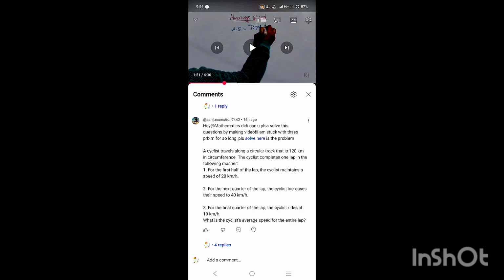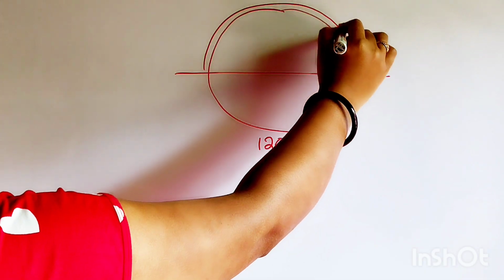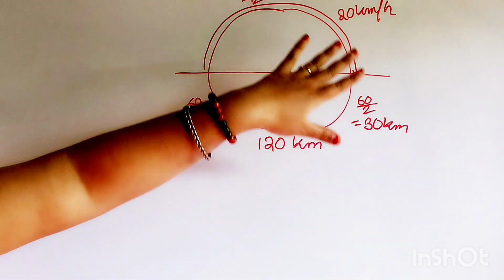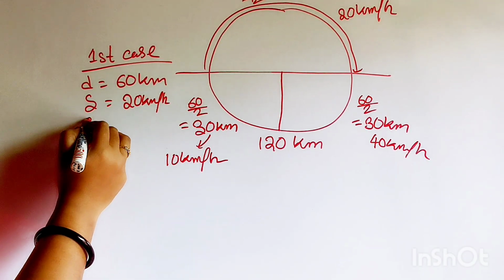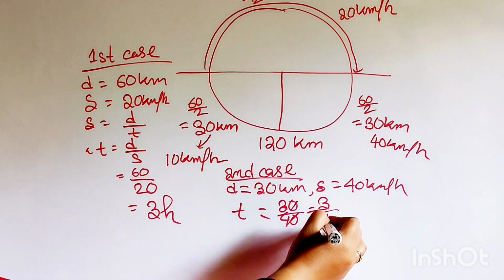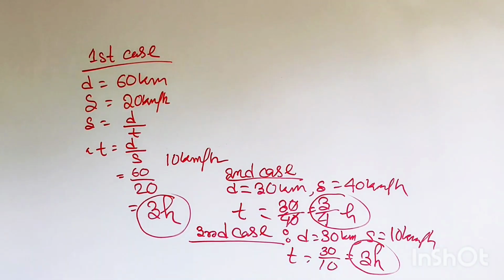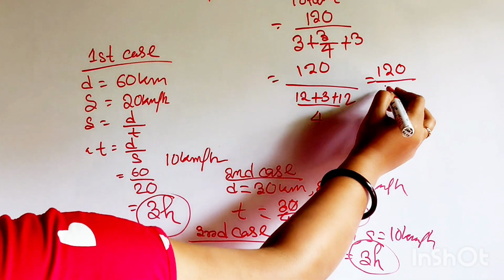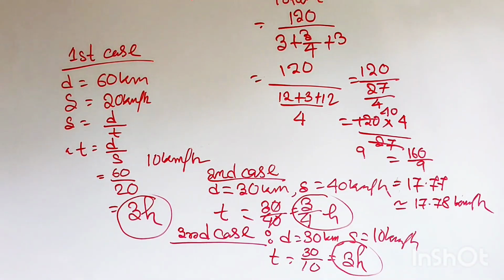Mastering the average speed question||crack the question in one minute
Struggling with average speed problems? In this video, I’ll break down the concept step-by-step and show you the easiest way to solve these questions quickly and accurately. Perfect for students and competitive exam aspirants!